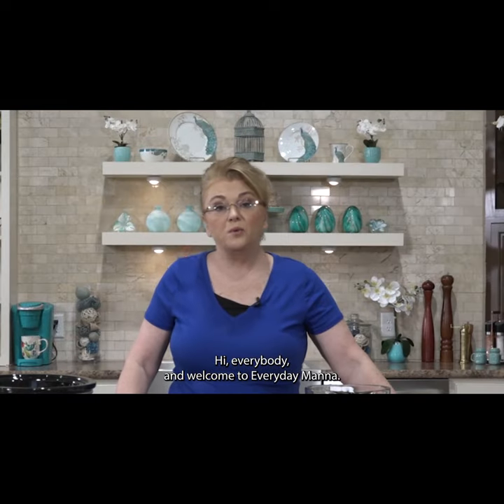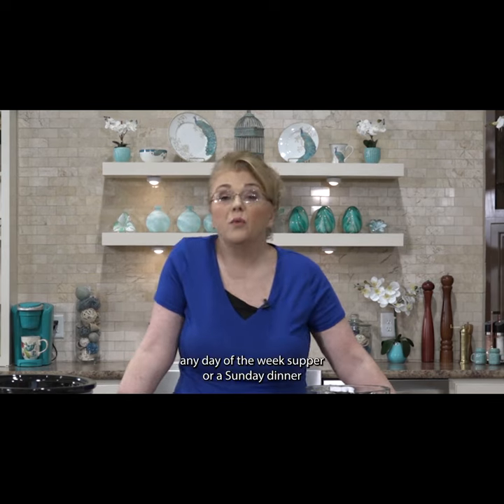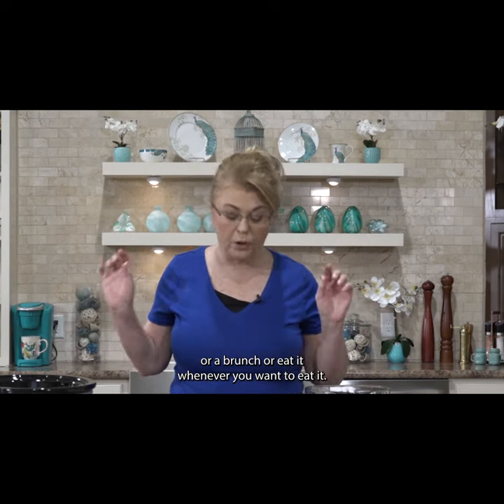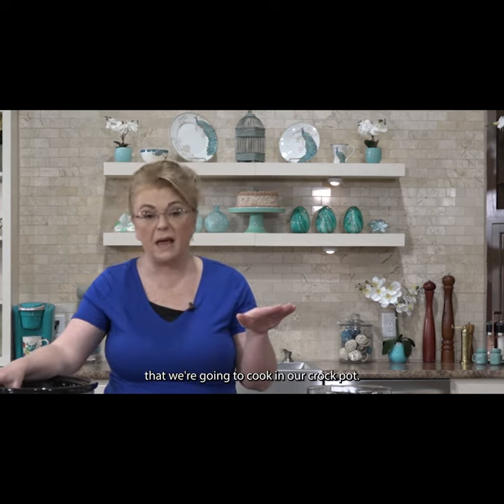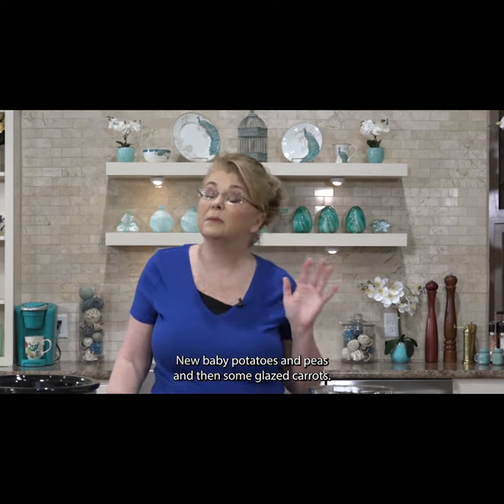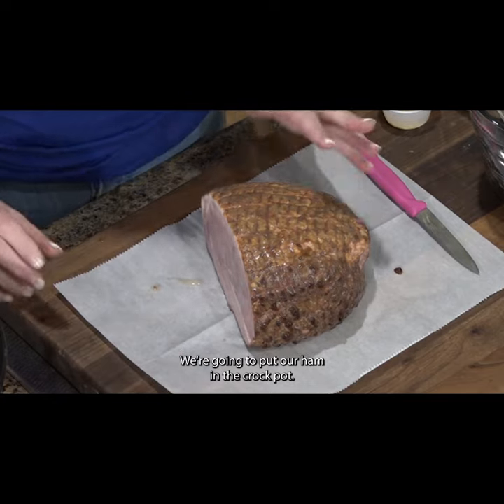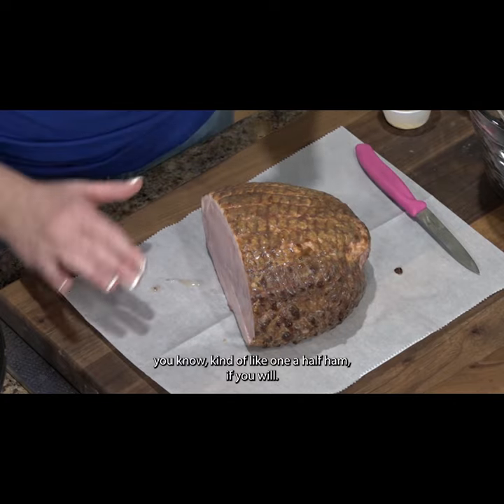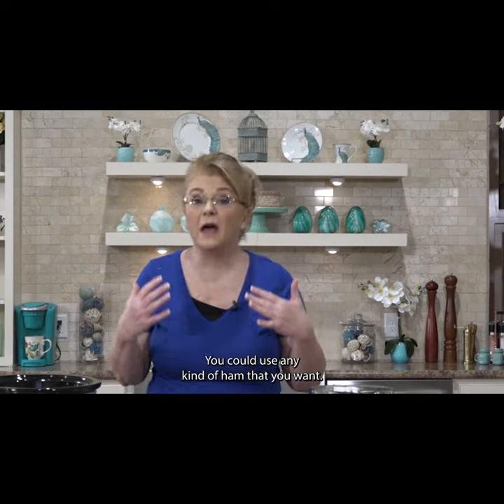Crock Pot Ham! NEW Episode!!